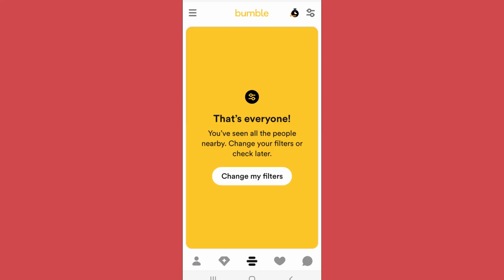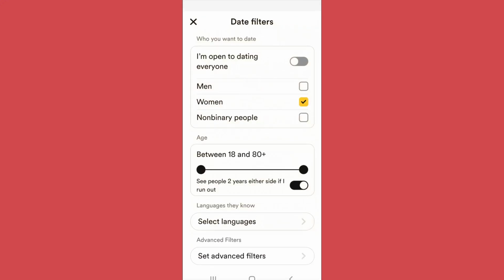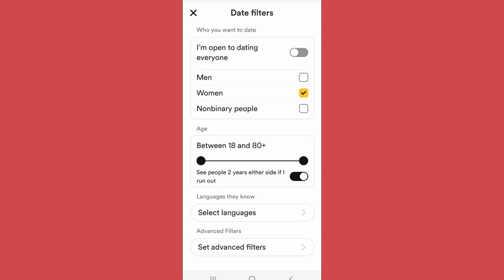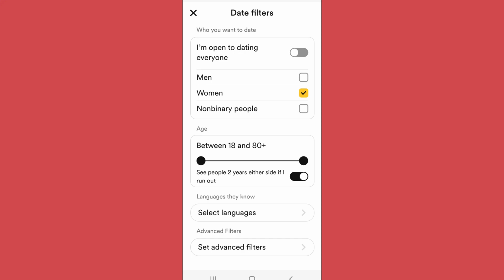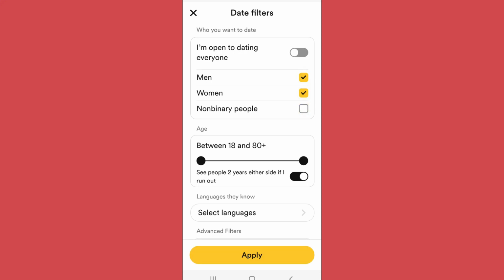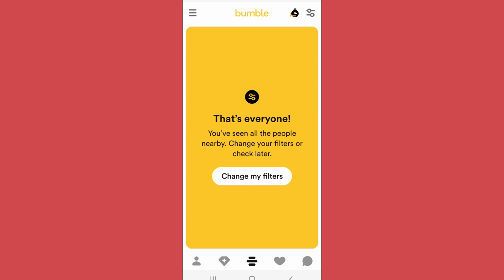How to Change Gender Preferences on Bumble (2023)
This video guides you through the exact steps on how to Change Gender Preferences on Bumble.